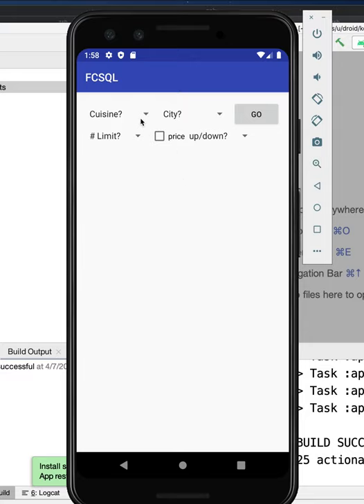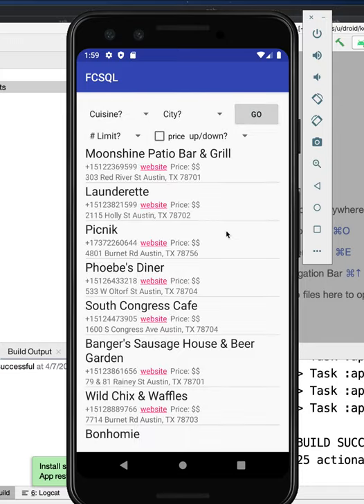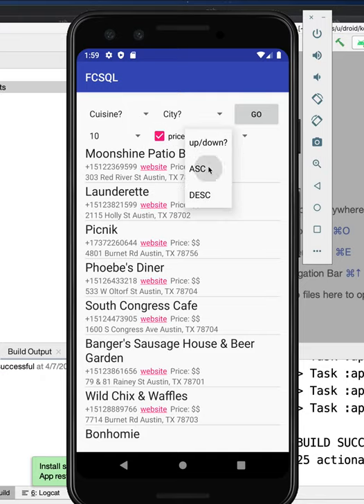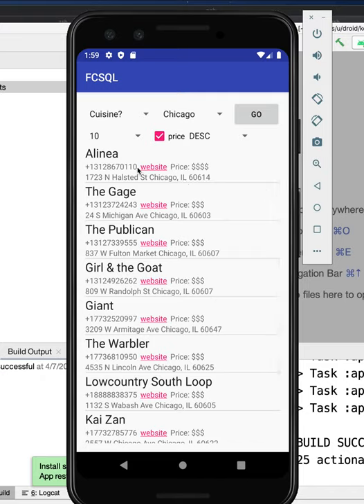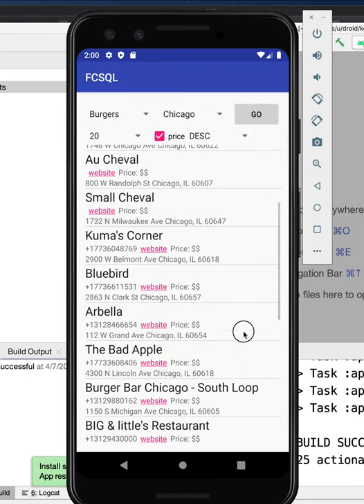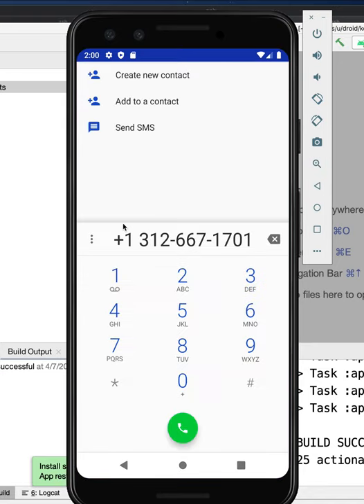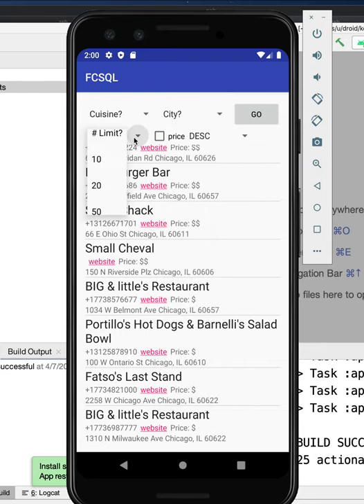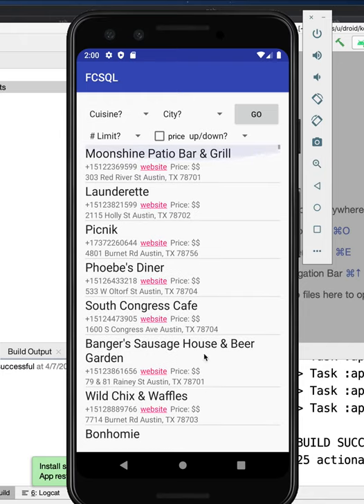Demo for our flipped classroom on SQL for Android.